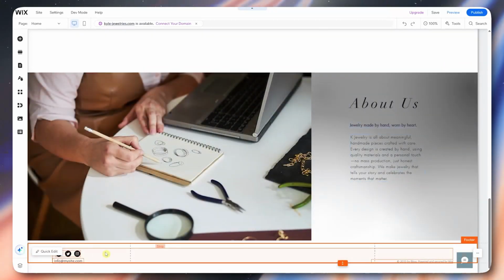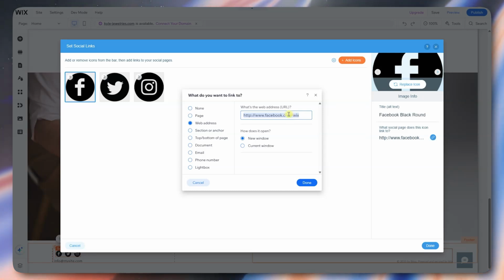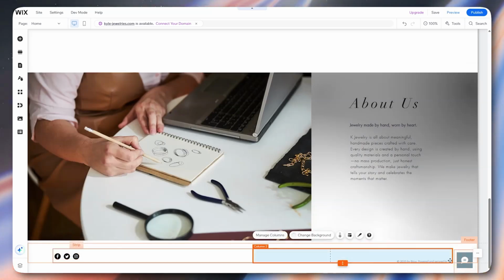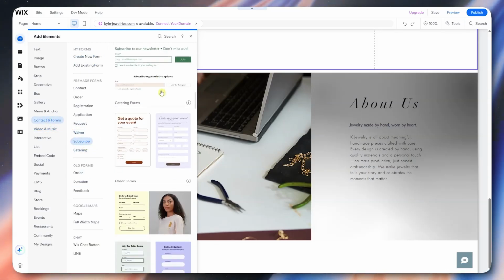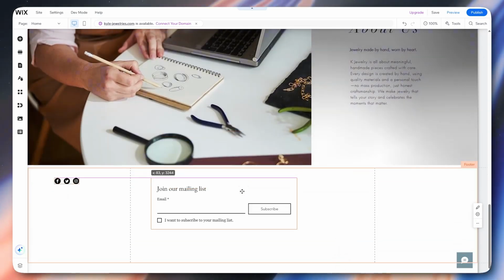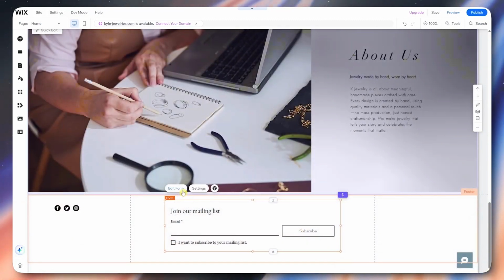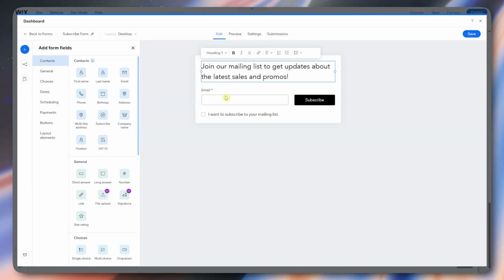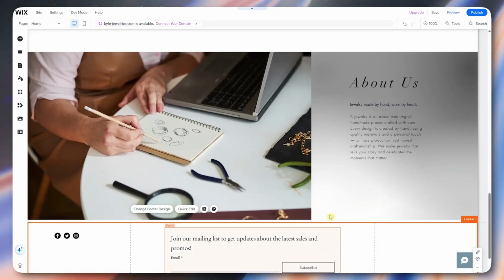How to Customize Footer and Newsletter Signup Form in Your Wix Store in 2025